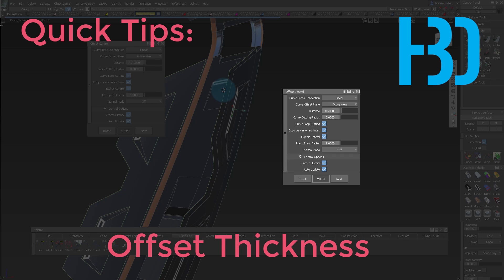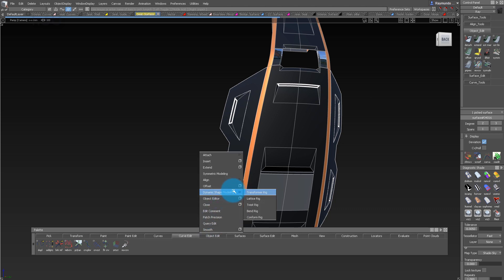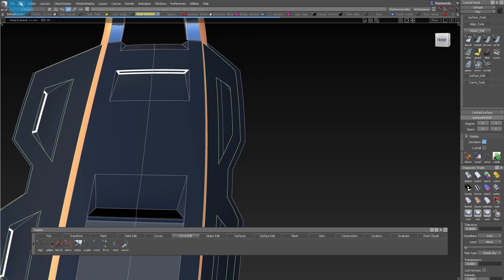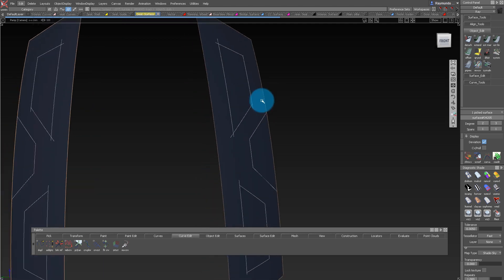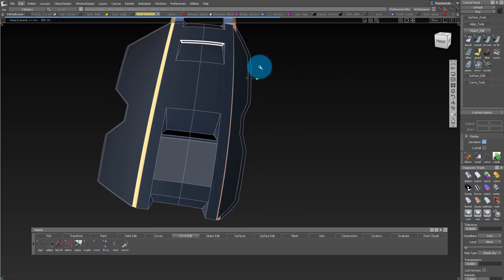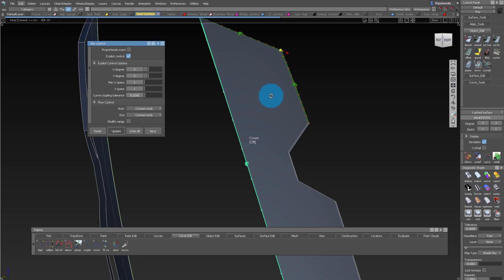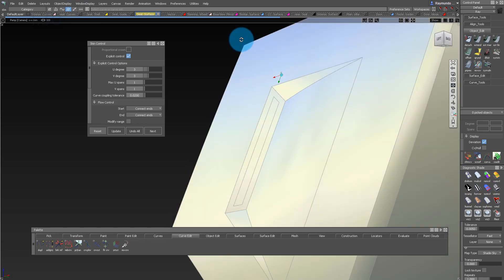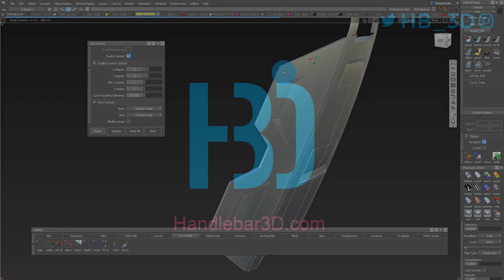Alias Quick Tips: Offset tool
Using the offset tool to thicken a part 10mm.